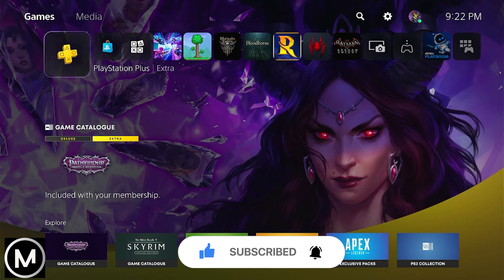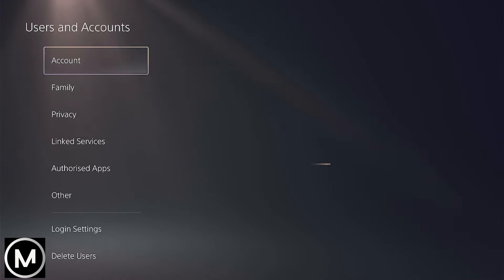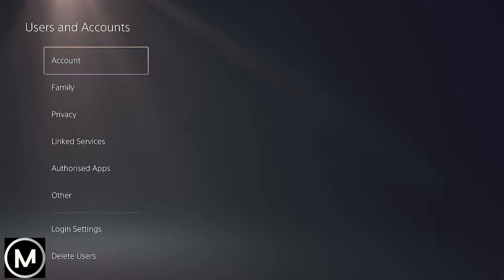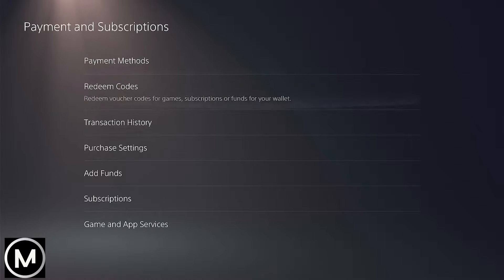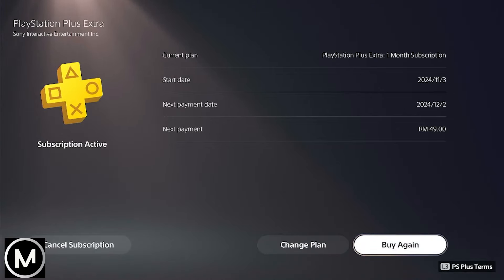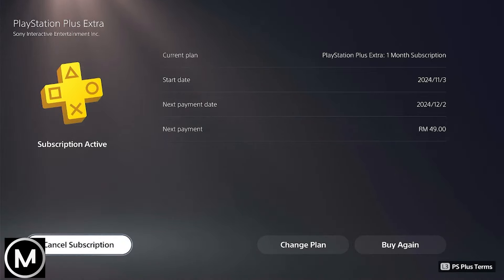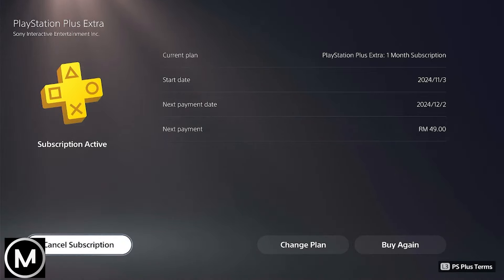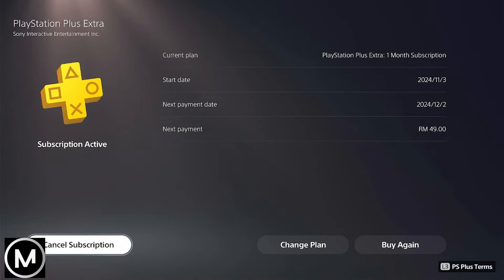How to Upgrade Plus Subscription on PS5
Understand how to upgrade your PS Plus subscription on your PS5 console for enhanced features.

🎮 PS5 Essentials!
▶ PlayStation 5 Controller
▶ PlayStation 5 Digital Edition
▶ PlayStation 5 Disc Edition
▶ Playstation Wireless Charging Station
▶ PlayStation 5 HD Camera
▶ Playstation Media Remote
▶ Playstation 5 Keyboard Controller
▶ PlayStation 5 Pulse 3D Wireless Headset

📚 About Playstation 5:
The PlayStation 5 (PS5) is a gaming console developed by Sony. It offers powerful performance with cutting-edge graphics, fast load times thanks to its SSD, and support for 4K gaming. The PS5 also features a new controller, the DualSense, with haptic feedback and adaptive triggers for a more immersive gaming experience. It supports a wide range of exclusive games and backward compatibility with many PlayStation 4 titles, making it a popular choice for gaming enthusiasts.